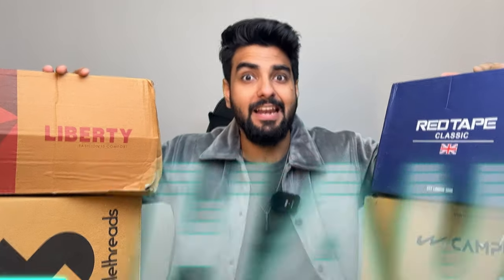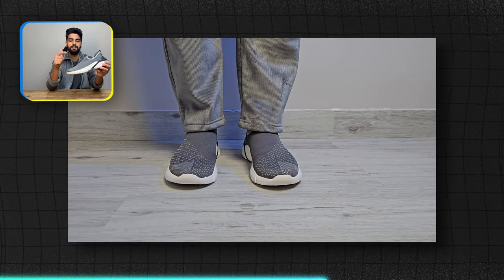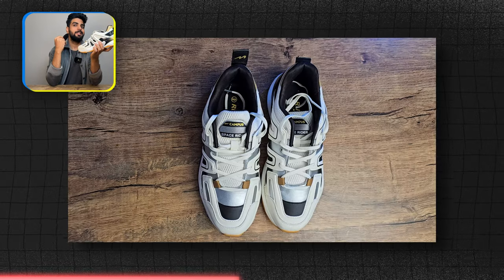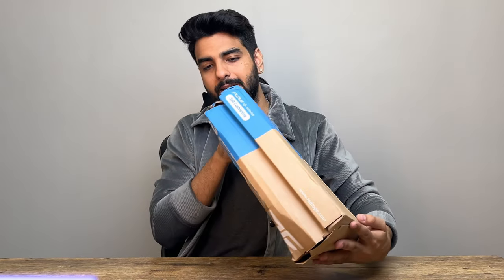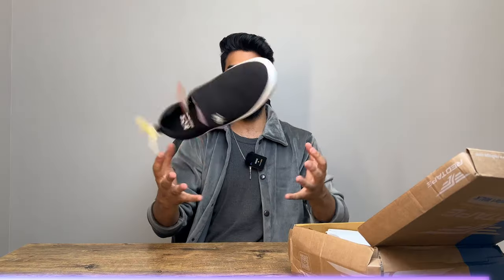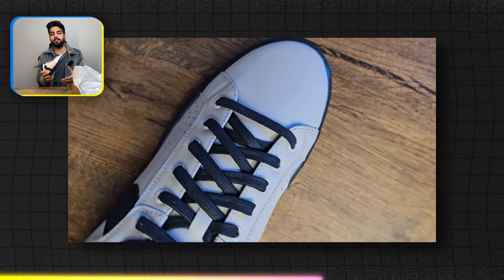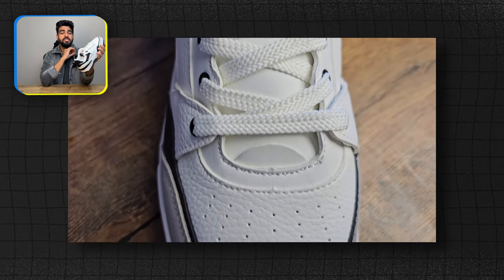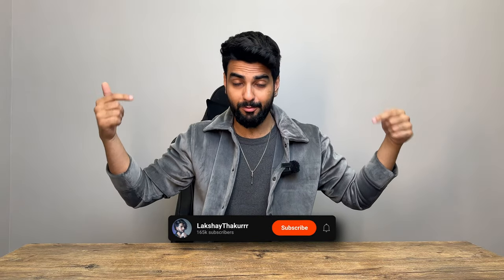My Top 5 Shoes Under rs1500 🔥 Best shoes under 2000 Redtape , sparx , campus | Lakshay thakur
In today's episode we are talking about best shoes under 1000 & nthese are best shoes from sparx best shoes from campus and probably best shoes from red tape.
These have been added to my sneaker collection and now we are gonna pair it soon on my insta.

Buying Links :

1.  Liberty HYCROSS Mens Sports Grey Running Shoes 9UK (43 Euro)

2.  Campus Men's Space-Rider Cream/Golden Running Shoes -9 UK/India

3.  SOLETHREADS ELAN-M | Casual Sneaker Lightweight Cushioned Lace-up Shoes for Men | White | 9UK

4.  Red Tape Men's Casual Sneakers Shoes | Soft Cushioned Insole, Slip-Resistance, Dynamic Feet Support, Arch Support & Shock Absorption, Model RMV0131, Black, UK9/US10

5.  Red Tape Casual Sneaker Shoes for Men | Soft Cushioned Insole, Slip-Resistance, Dynamic Feet Support, Arch Support & Shock Absorption White Black

6.  Red Tape Men Beige Walking Shoes-8

7.  Campus 11G-677 Men's Black North Plus Running Shoes - 8 UK, 42 EU